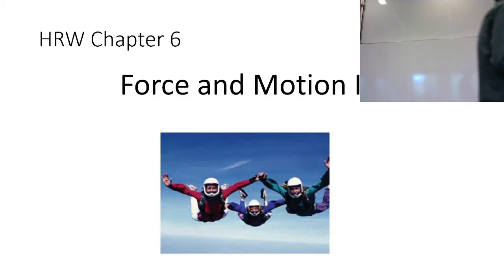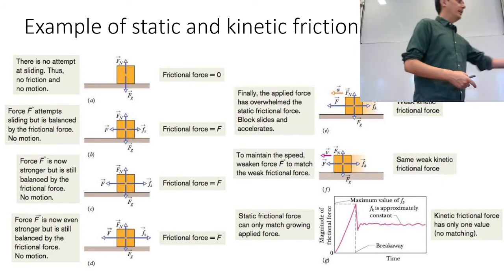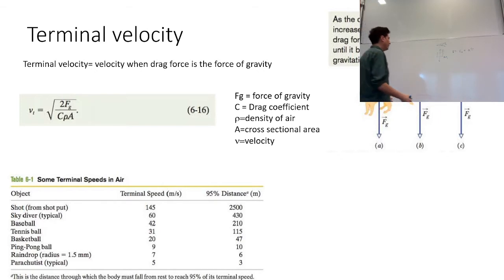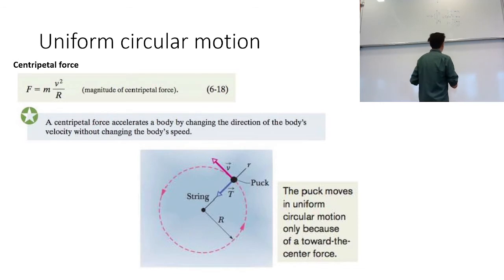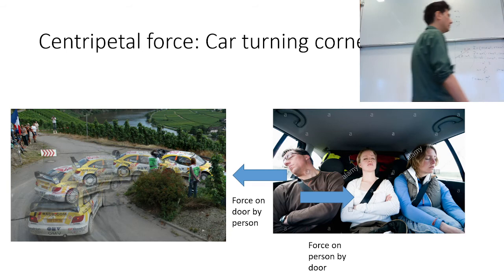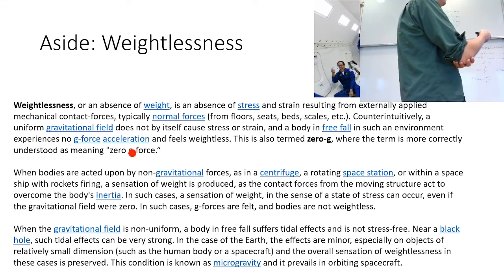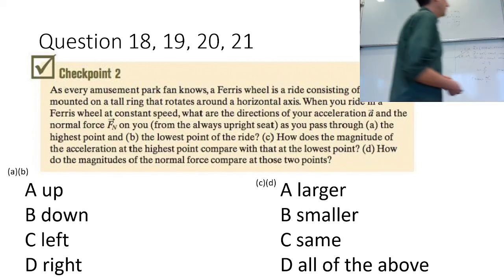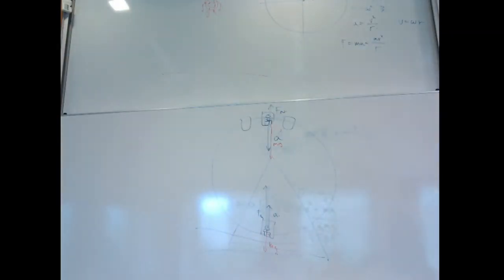L11 Force and motion II: General Physics I